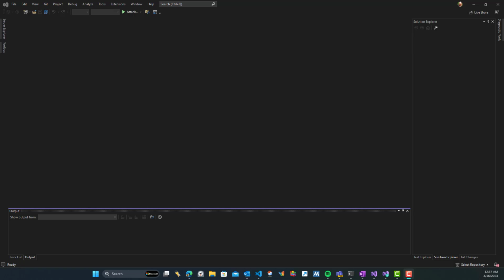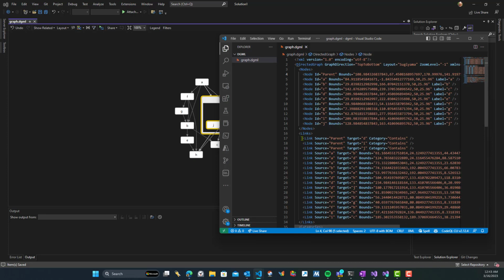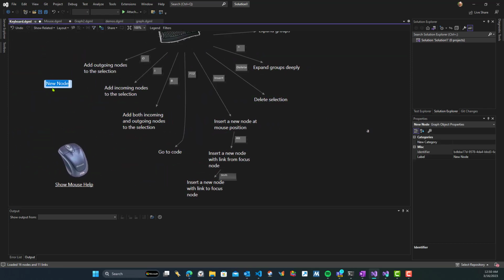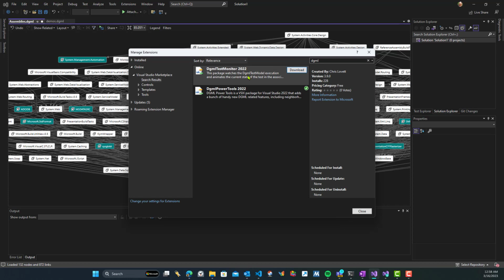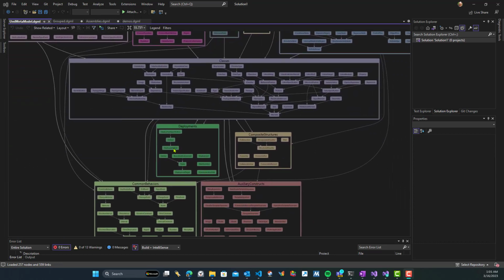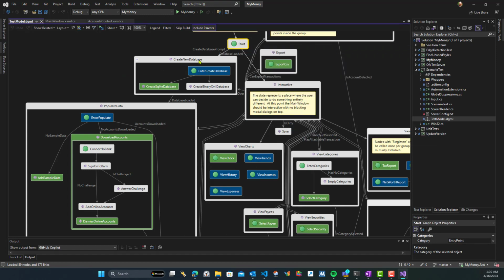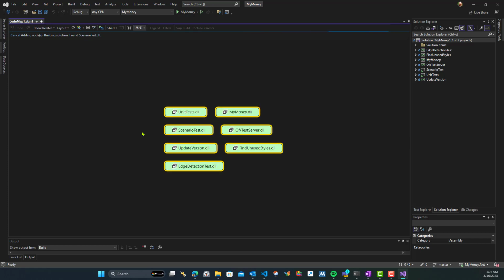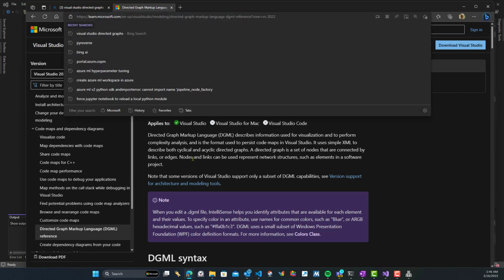DGML Overview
A tour through some of the cool ways to use the Directed Graph Markup Language (DGML) in Visual Studio 2022.  This technology is not just about software visualization, it can be used for so much more.